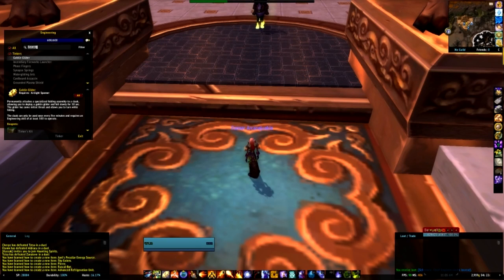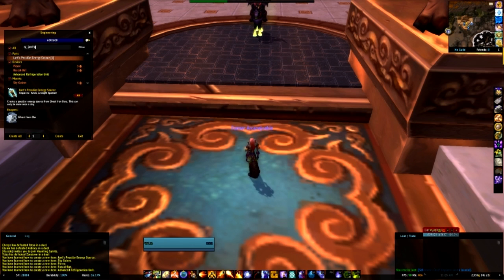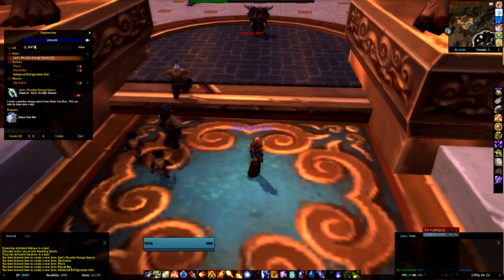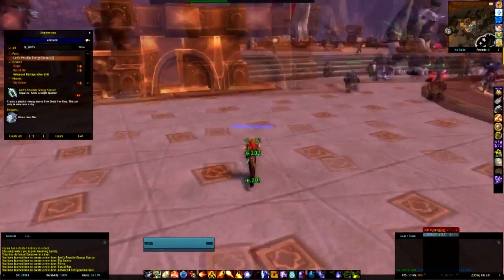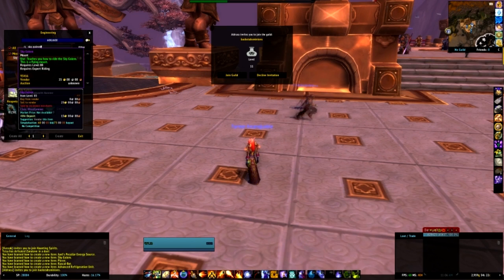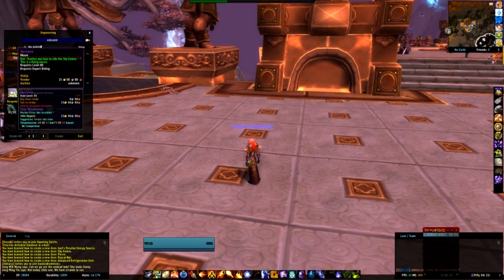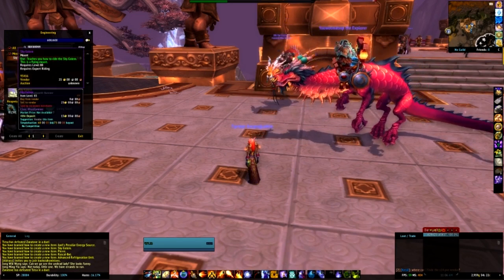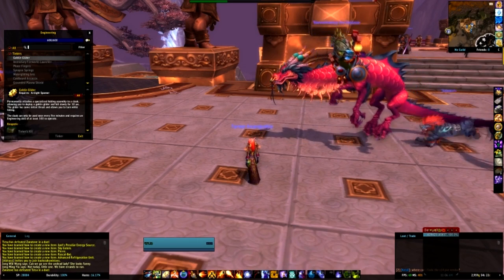New Engineering Stuff Patch WoW MoP How To Guide Patch 5.4